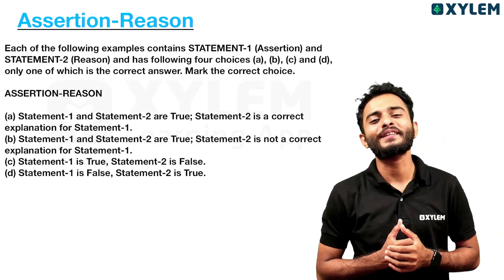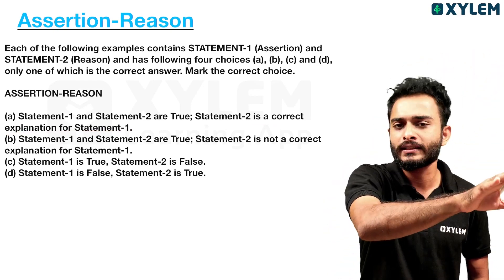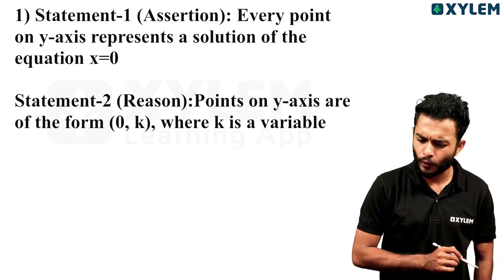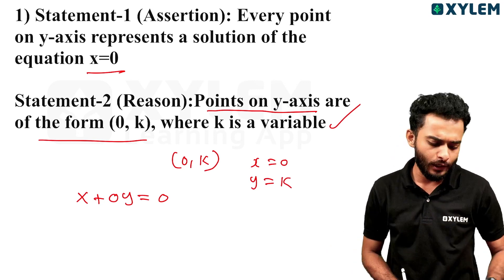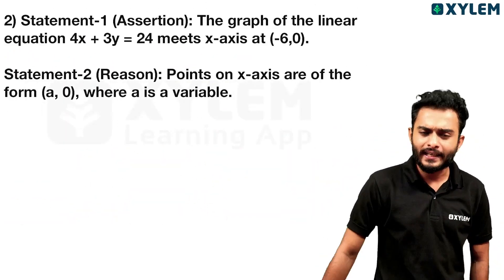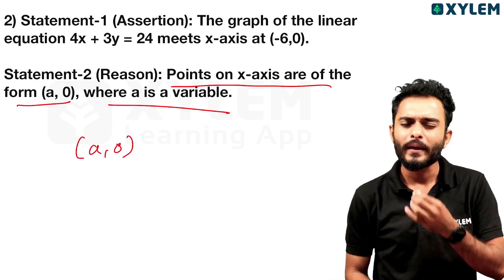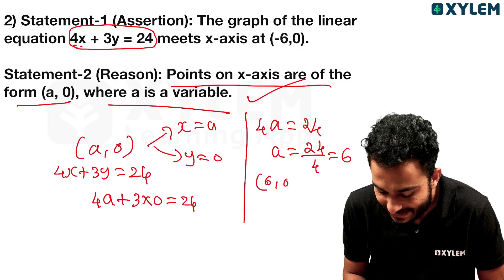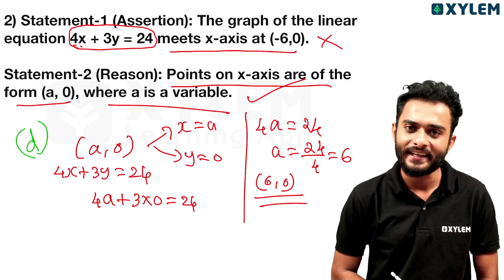Class 9 CBSE Maths | Linear Equations In Two Variables | Assertion - Reason | Xylem Class 9 CBSE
In this Class 9 CBSE Maths video, we will be exploring the topic of linear equations in two variables and how to solve them. This topic is an important part of the CBSE curriculum and is widely applicable in real-life scenarios.
Linear equations in two variables involve two unknown quantities that are related to each other by a linear equation. We will understand the concept of variables and their coefficients, as well as the difference between equations and identities.
Furthermore, this video will cover the assertion and reason method, which is a technique used for justifying mathematical statements. We will learn how to identify the assertion and reason in a given statement and analyze their validity. This method helps in developing logical and analytical thinking skills, which are crucial for solving mathematical problems.
These concepts will be explained in a clear and concise manner, with the help of examples and step-by-step solutions. By the end of this video, you will have a strong foundation in linear equations in two variables and the assertion and reason method, enabling you to tackle related problems with confidence. So, let's dive in and unlock the world of linear equations!